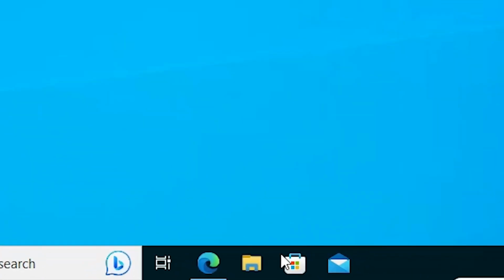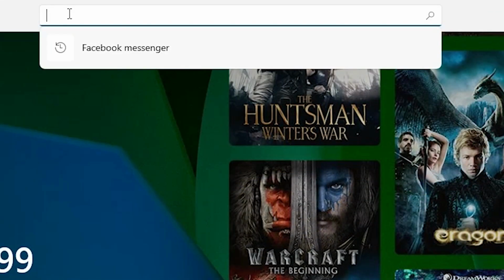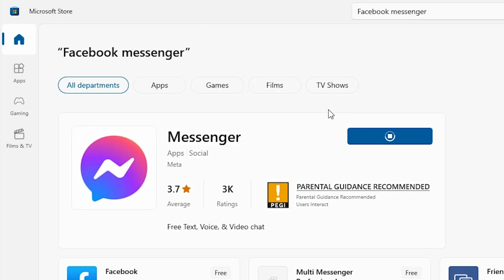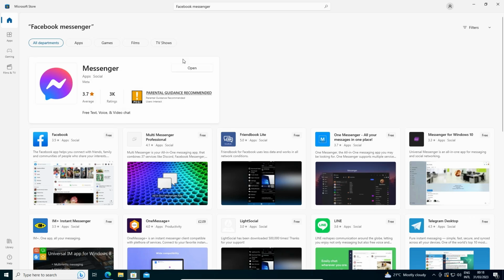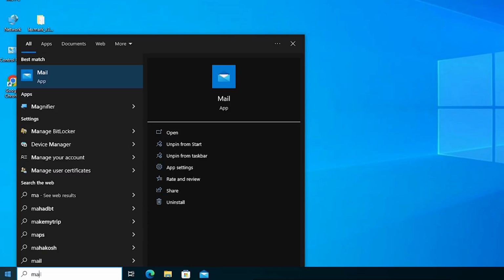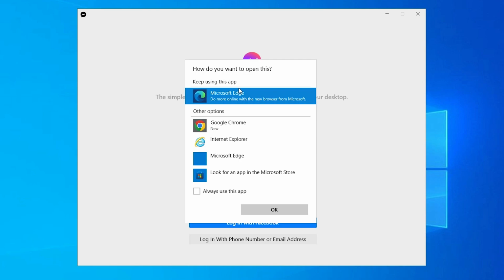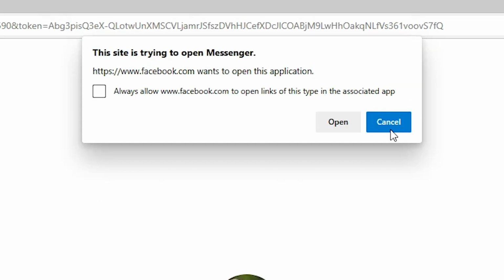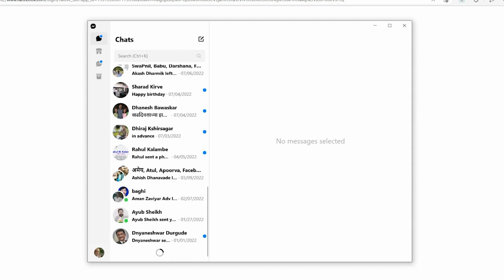How to Download & Install Facebook Messenger in Windows 11 PC or Laptop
Look no further! In this tutorial, we will show you how to download and install Facebook Messenger on your Windows 11 PC or laptop in just a few easy steps.

We will guide you through the entire process, from downloading the setup file to installing the app on your device. You don't need any special technical skills to follow along with this tutorial, and you can have Facebook Messenger up and running on your Windows 11 PC or laptop in no time.

Whether you want to stay in touch with your loved ones, share photos and videos, or simply chat with your Facebook friends, this tutorial will show you how to get started with Facebook Messenger on your Windows 11 PC or laptop. So why wait? Let's get started and bring the power of Facebook Messenger to your Windows 11 device today!